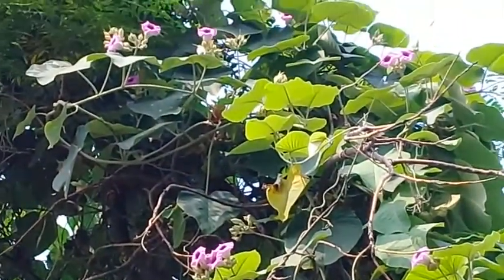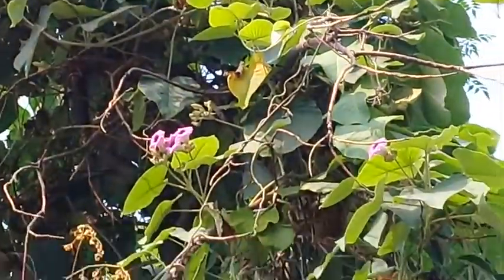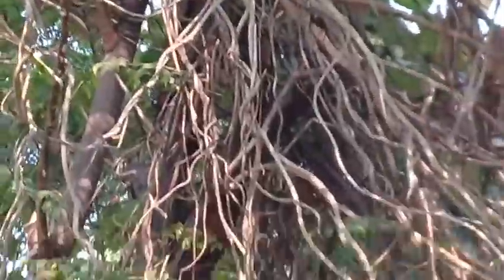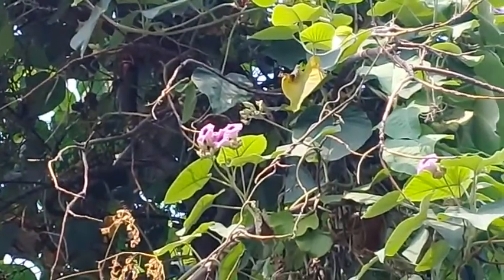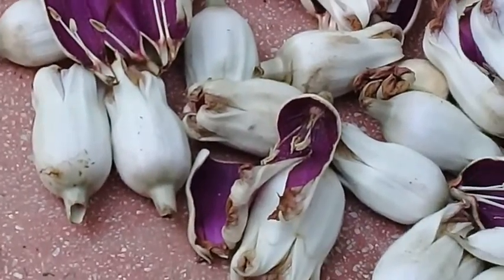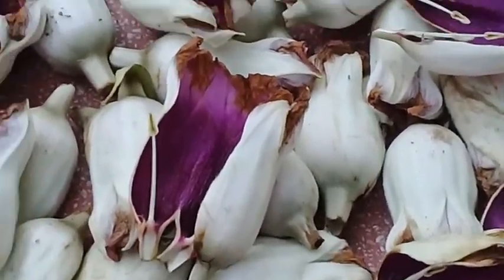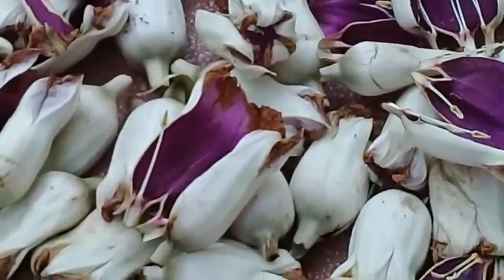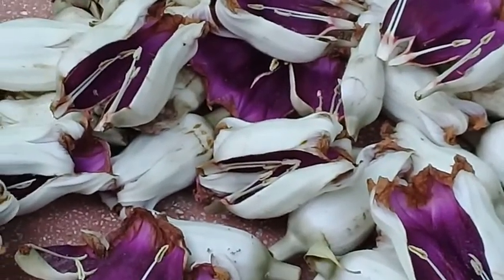Purple Elephant Vine : Lovely Flowers having Big Leaves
This climber has two varieties. Both are extremely beautiful. One is shown here and the other one has white flowers having dark pink colour in the centre. This magnificent flowering vine is a huge variety of climbers.